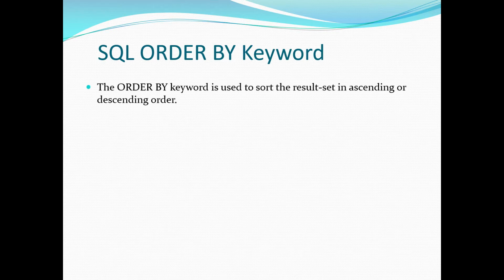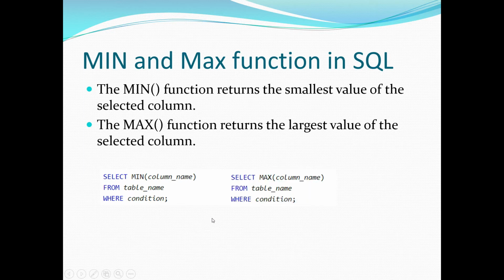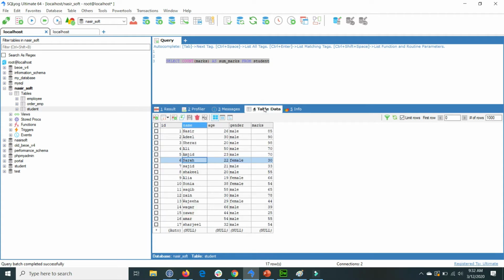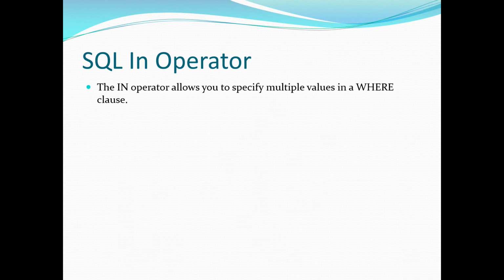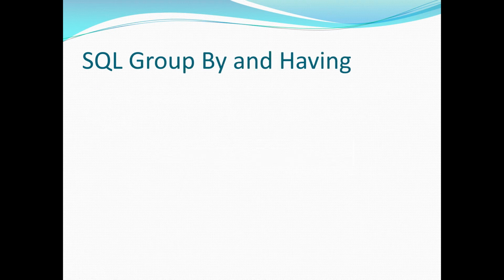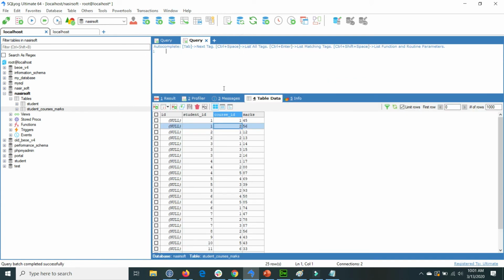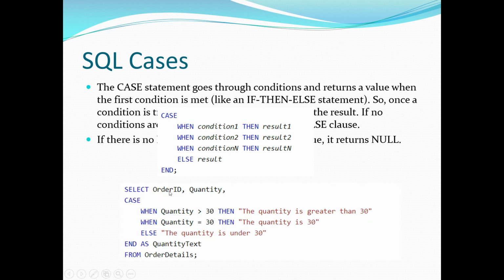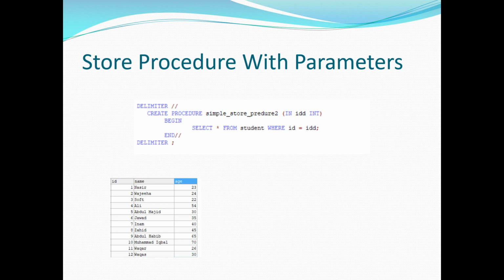6c - Order By , Group by , Store Procedure , Case (Web Development With PHP & MySQL Tutorial Series)